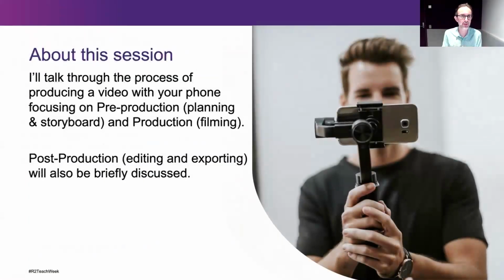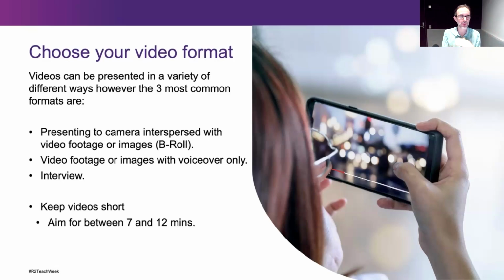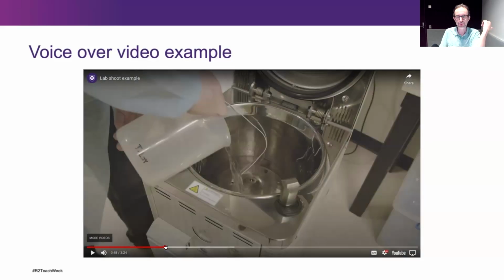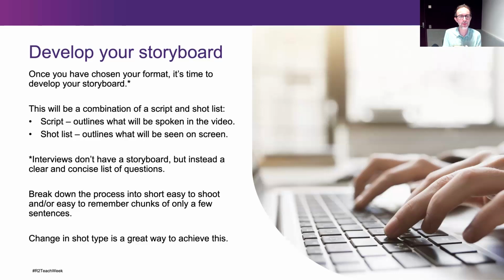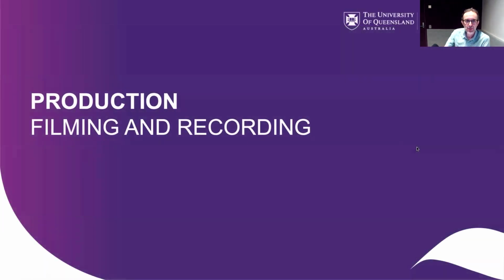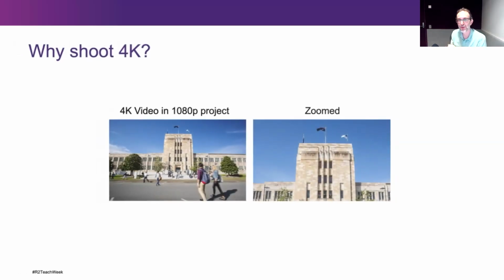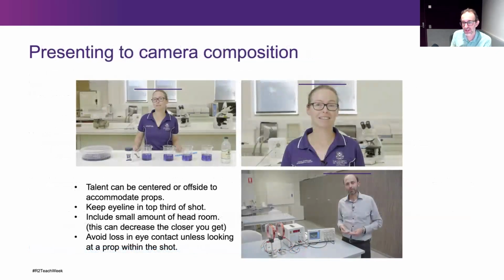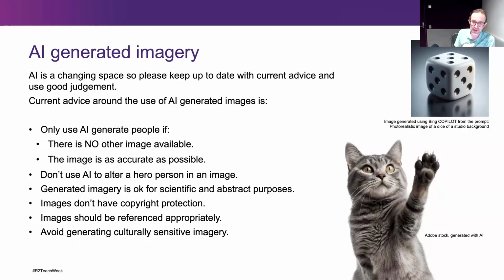Filming educational media with your phone | Ready to Teach Week S2, 2024